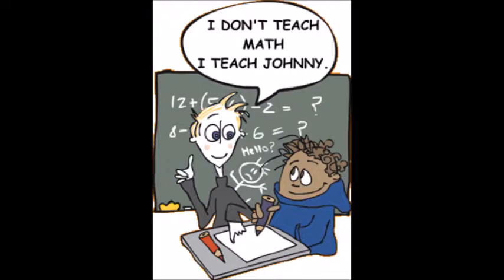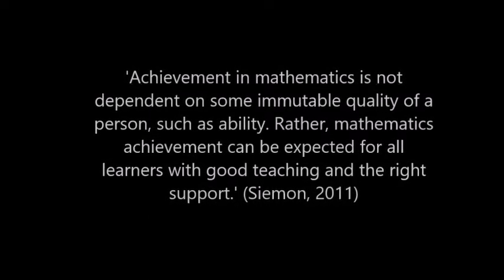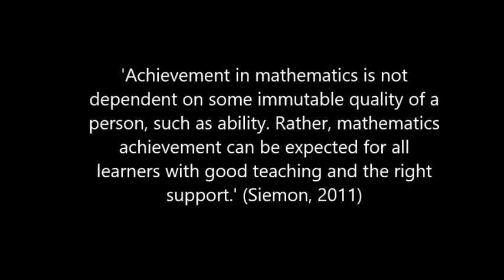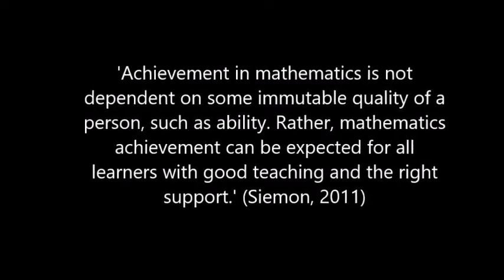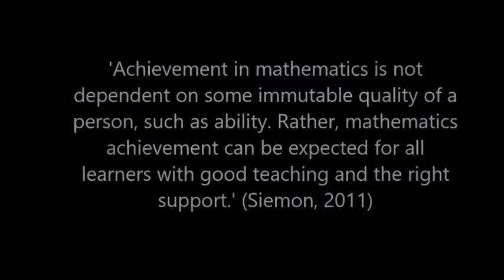History of Mathematics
EMA300 assignment 2